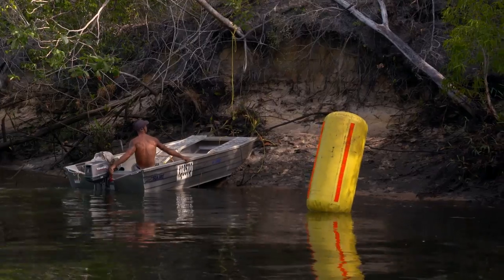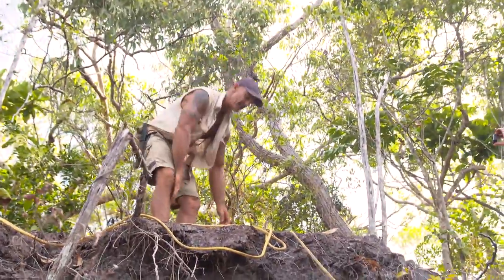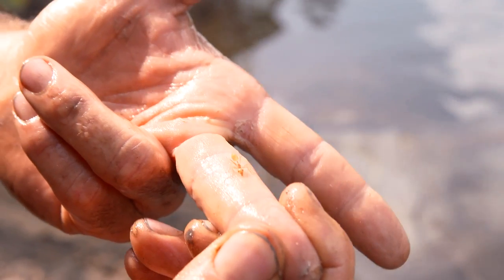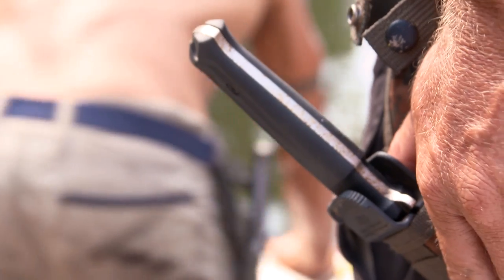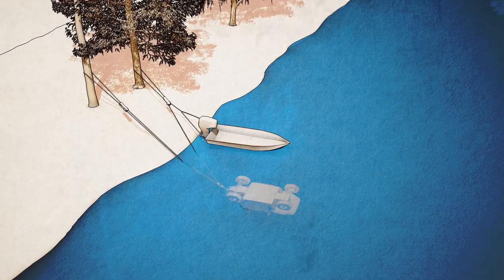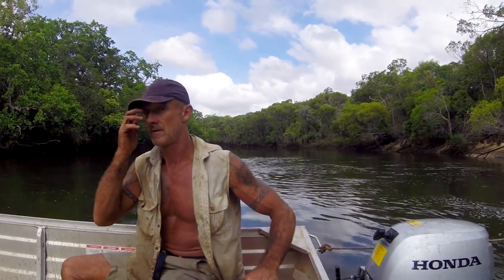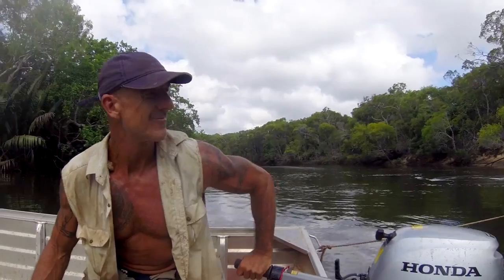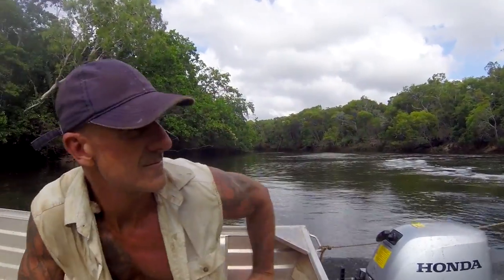🔥 When an epic adventure goes ALL BAD [PART 3] 🔥 ► All 4 Adventure: Unleashed TV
Find out what happened after Simon capsized his tinnie.   With a fully loaded quad bike.  Into a crocodile infested river in far NQ... 🐊🐊🐊

Over 85+ hours of All 4 Adventure and Unleashed action available to stream to your Smart TV, gaming console, Apple TV, iPad or phone.